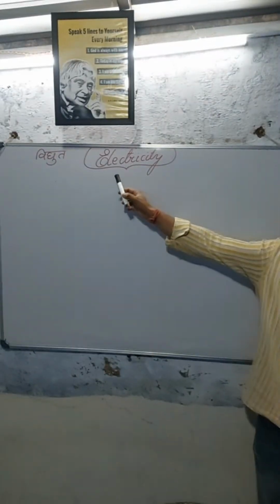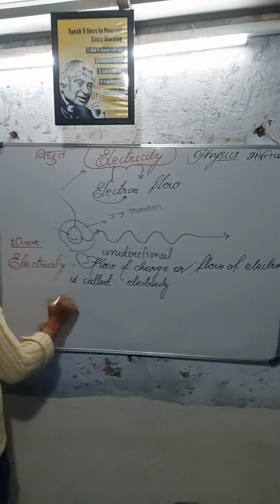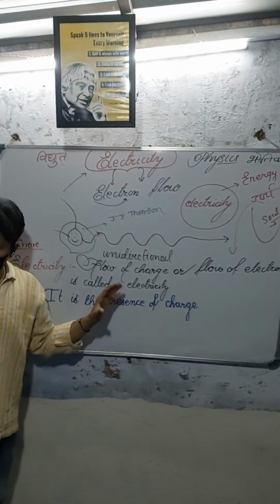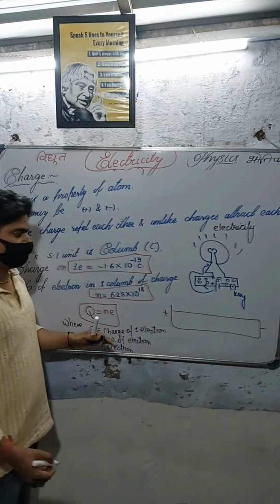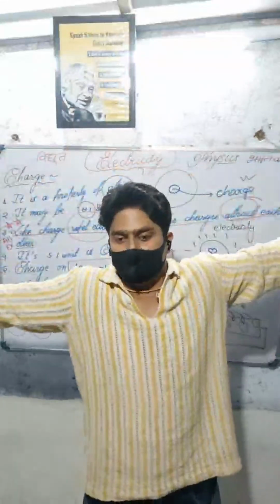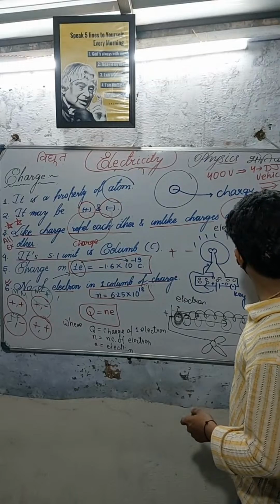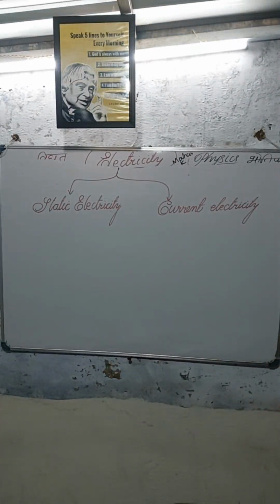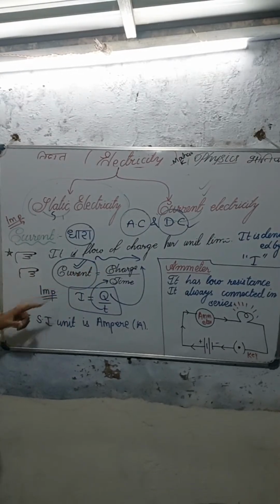Class10th ll CBSE ll Sceince ll Electricity ll Palash Yadav Yes we can is live